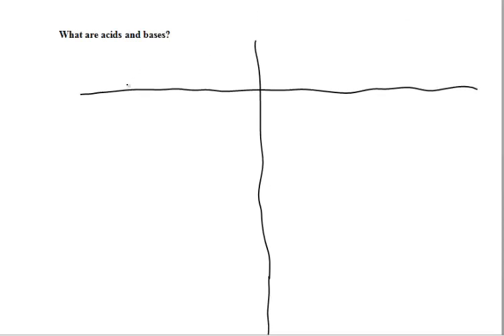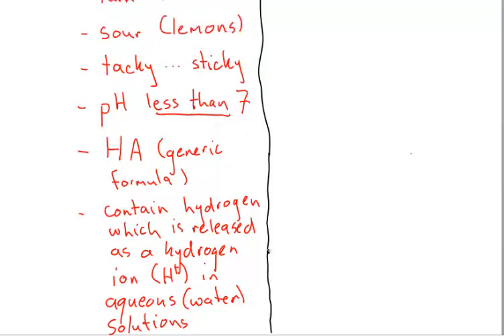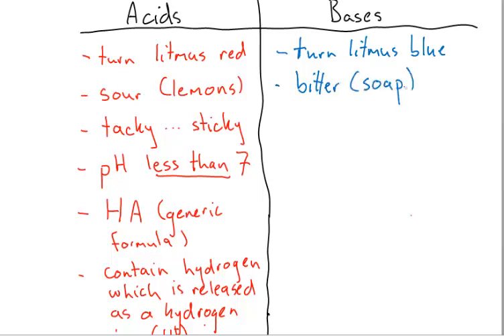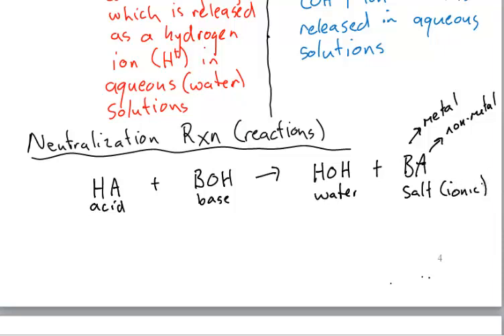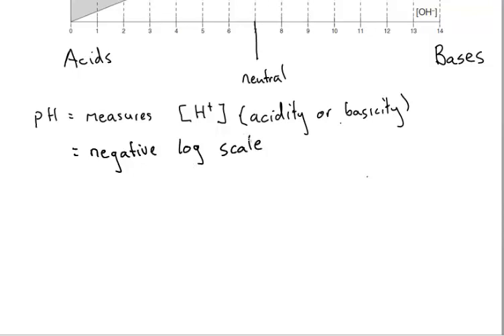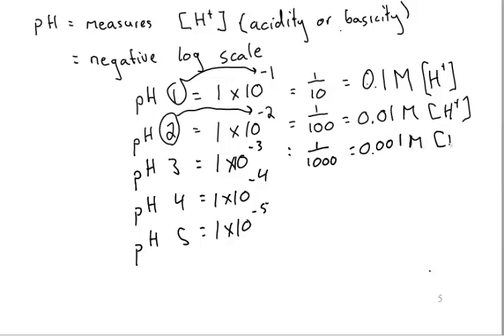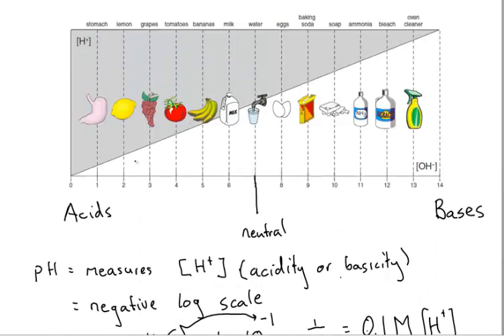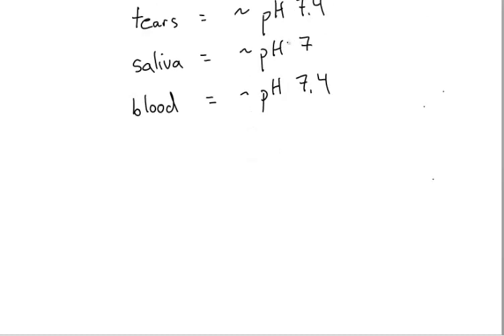U1 L3 Part 2 (of 2) - Diffusion, Concentration, Acids and Bases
Continuation of review of Chemistry 10 terms and principles that will permeate Biology 12 - remember, your body is a chemical kaleidoscope and to truly understand how it works you must understand some basic chemistry.  Video ends rather abruptly due to time limit cutting off last 3 seconds.